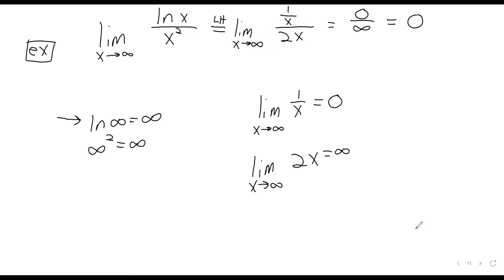Calculus 2 2024 W3D2 Lhospital's rule